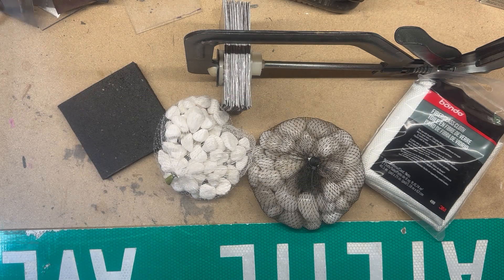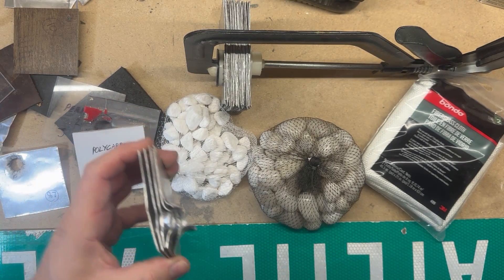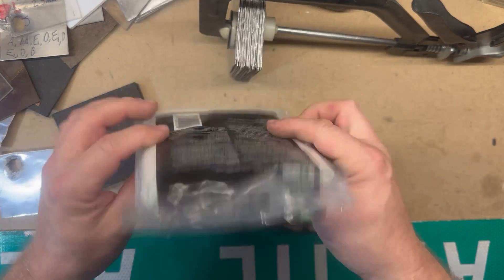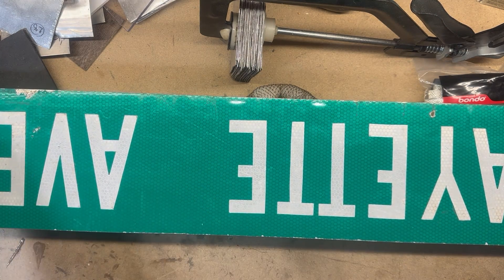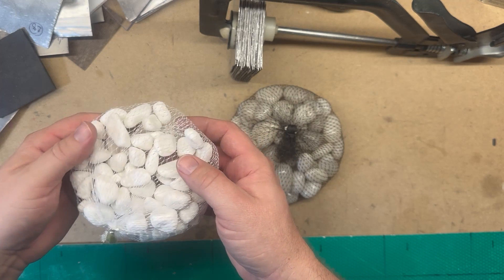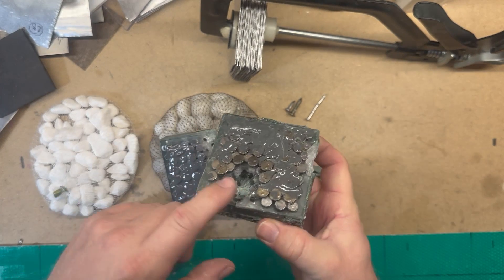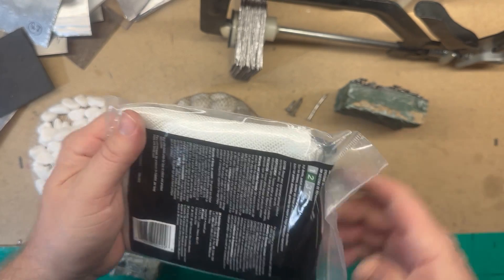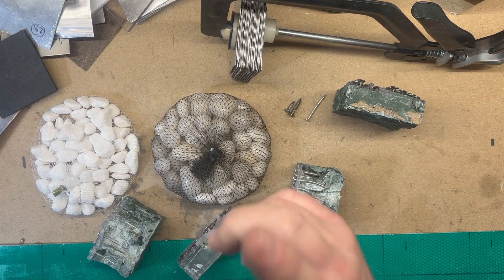Making a new batch of armour test panels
Following on from the tests done last year on small samples using av ariety of materials, these tests use larger tiles of the most successful materials.
Further, new materials and new techniques are going to be tested for success with an emphasis on both rubber and compressed glass-in-resin.